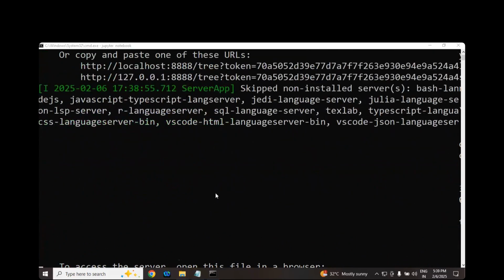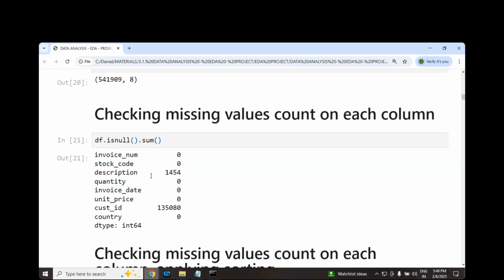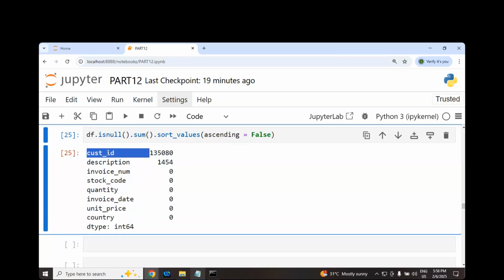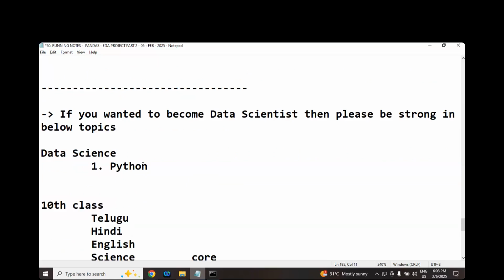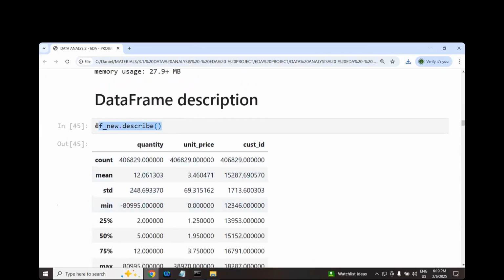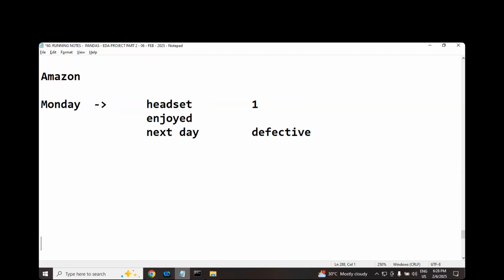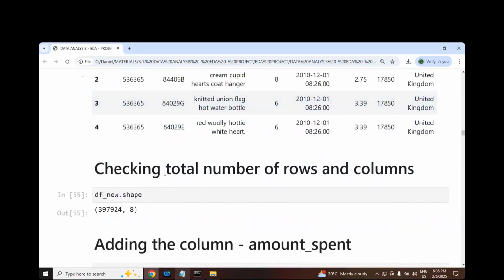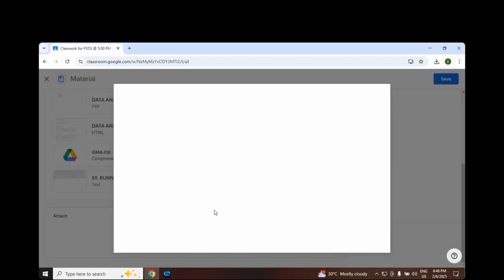Session-63 PANDAS - EDA PROJECT PART 2